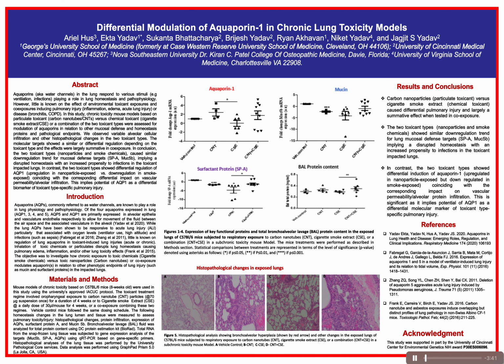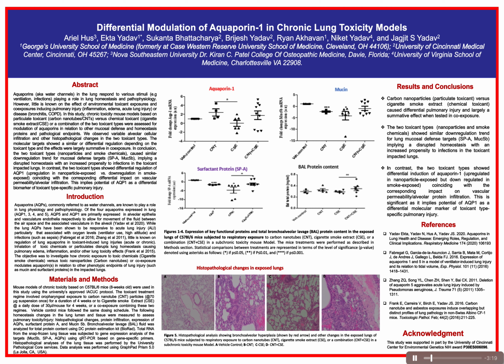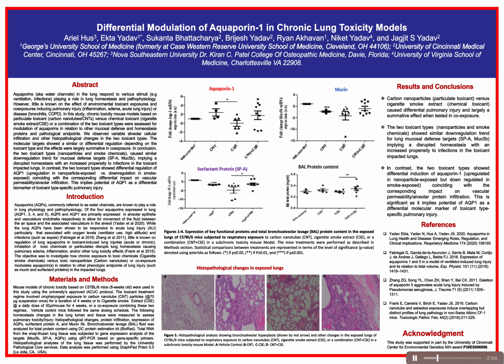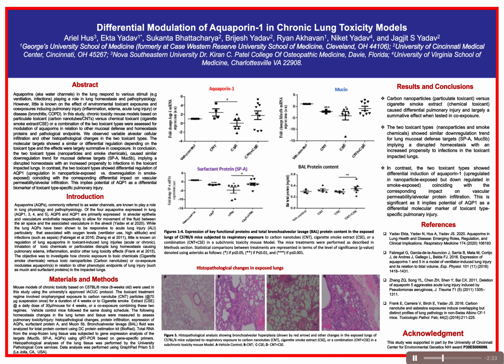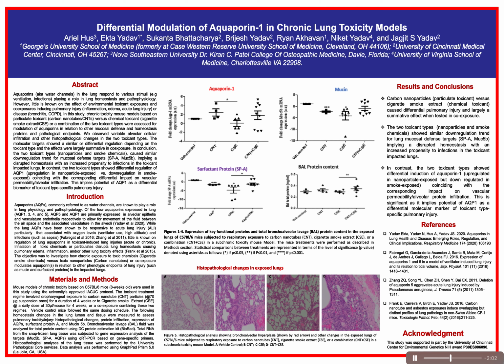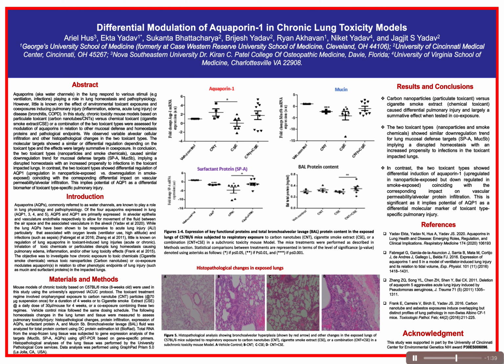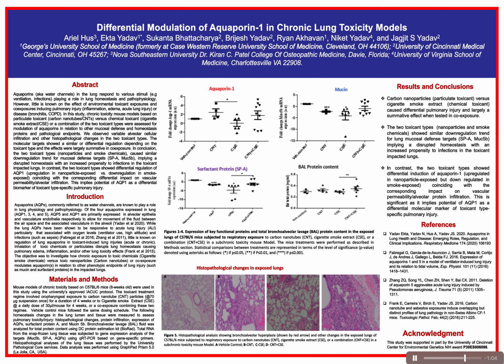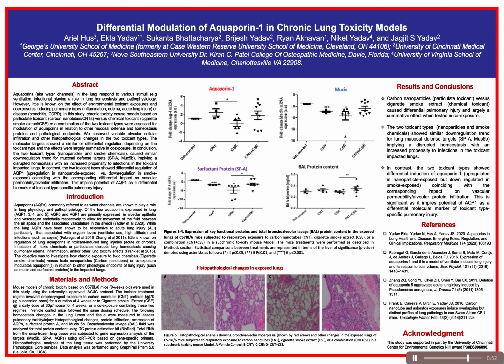Aquporins poster ACP 2024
Nir Hus, MD., PhD., FACS.